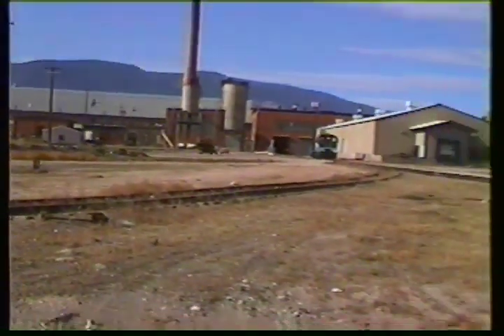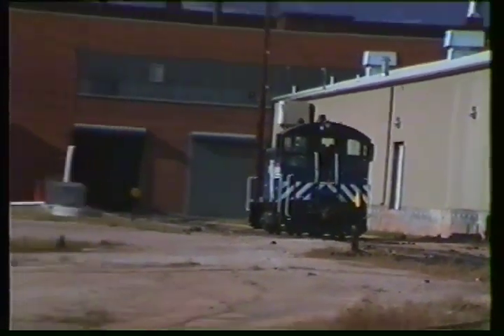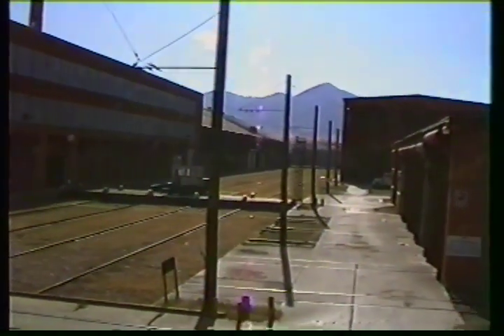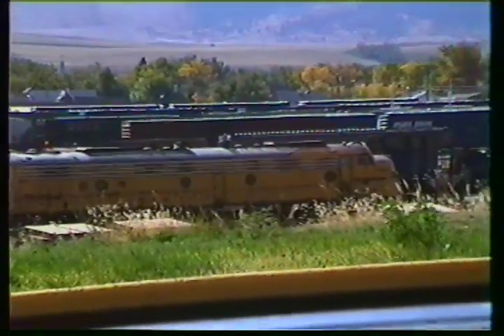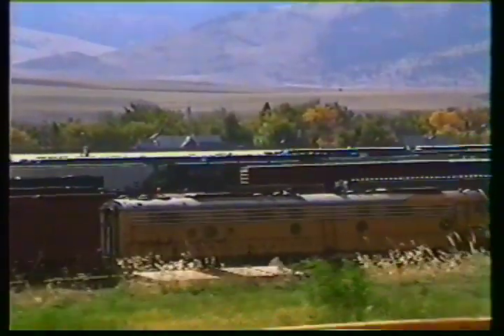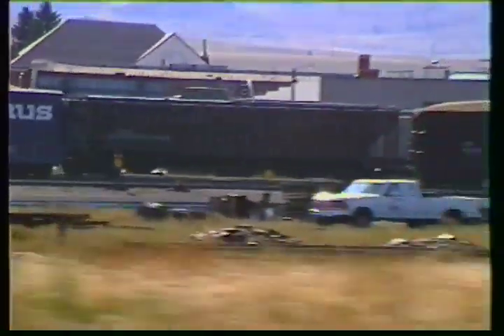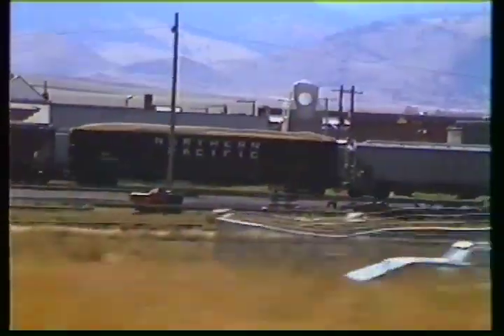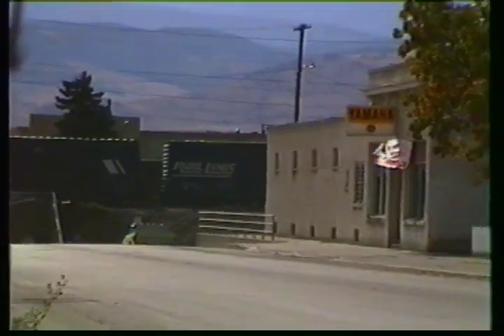Montana Rail Link 1991 Westbound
Here we are looking at the locomotive facility and car repair shops on the Montana Rail Link railroad. Then we start westbound following a MRL train up the grade towards Bozeman Pass. 1 of 3.